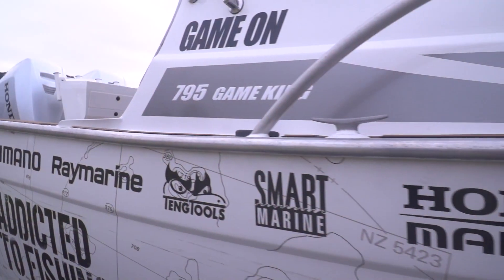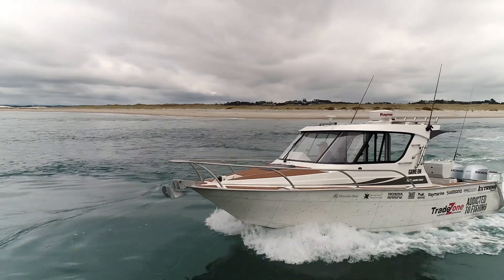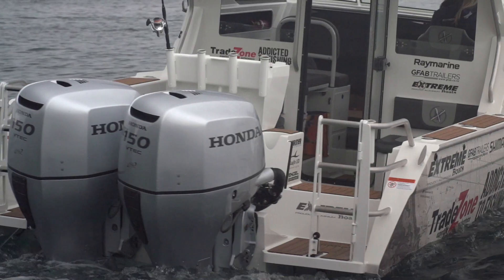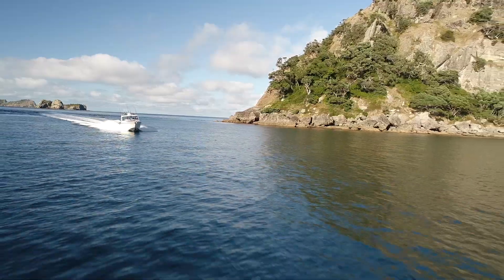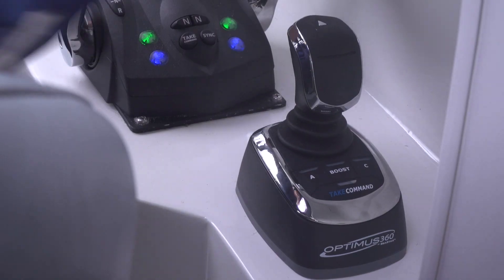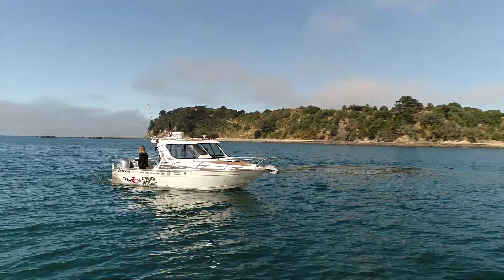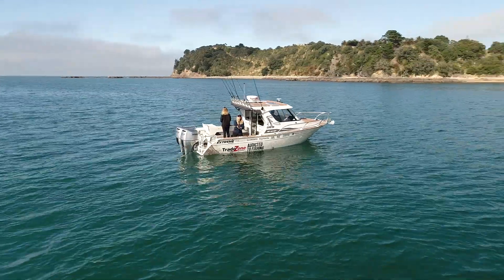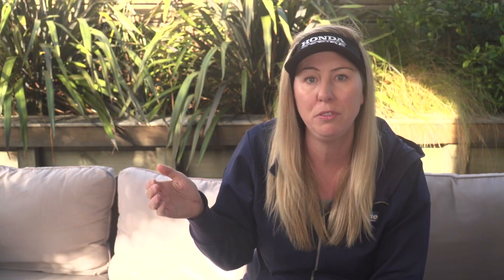Nicky Sinden's Testimonial on her Honda Twins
Nicky Sinden from Tradezone Addicted to Fishing tells us what she loves about her Honda Powered Extreme 795 with Twin BF150's